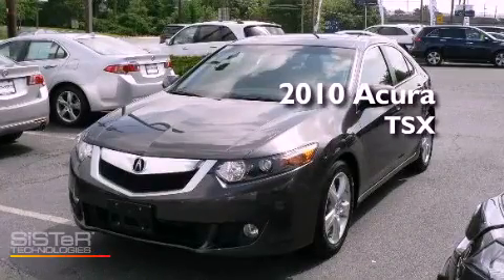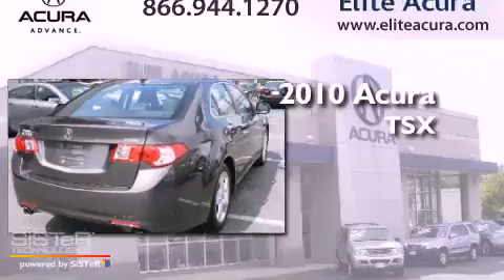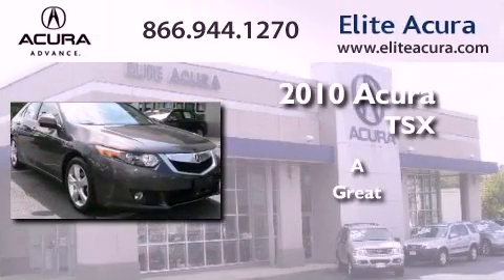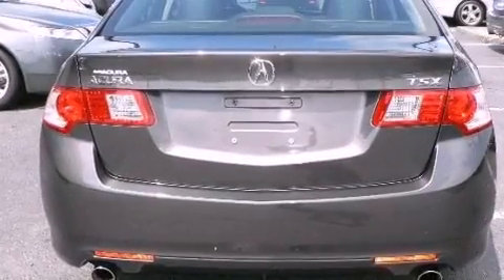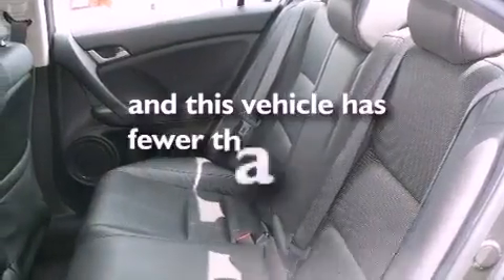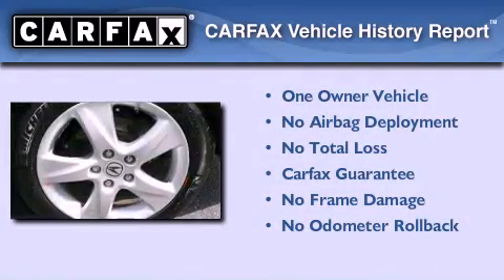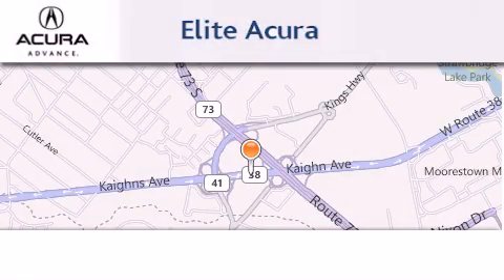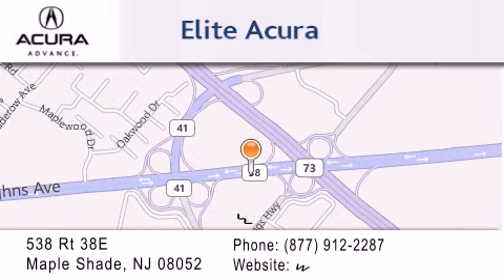Pre-Owned 2010 Acura TSX Maple Shade NJ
Year : 2010
 Make : Acura
 Model : TSX
 Engine : 4 - CYL.
 Trans . : AUTOMATIC
 Exterior : GRIGIO METALLI
 Miles : 27,509
 Interior : EBONY